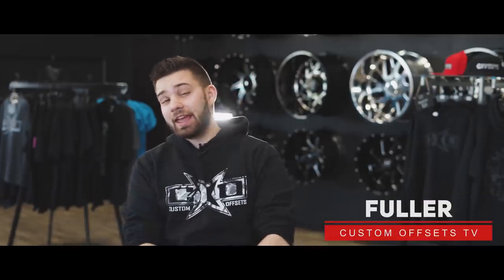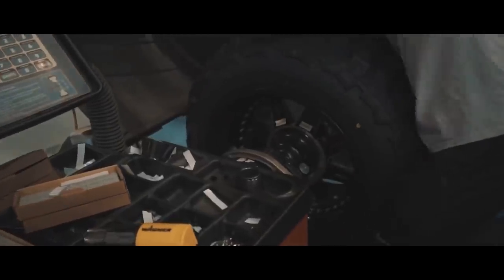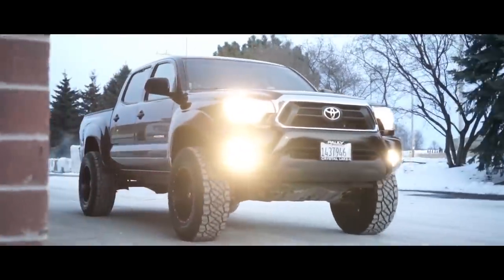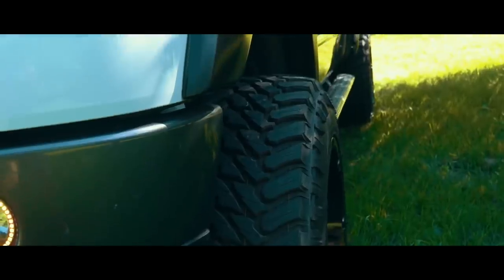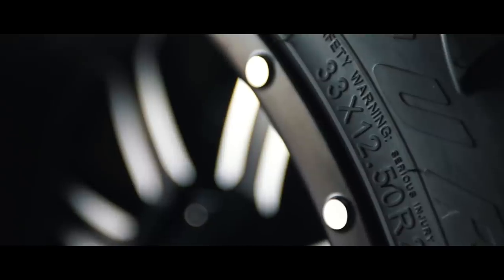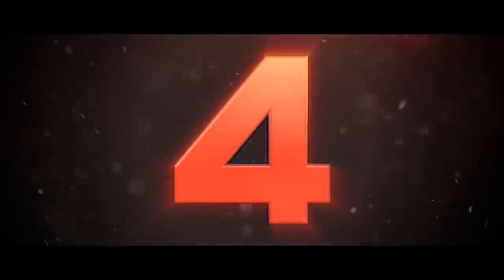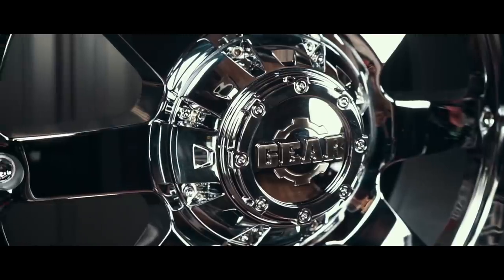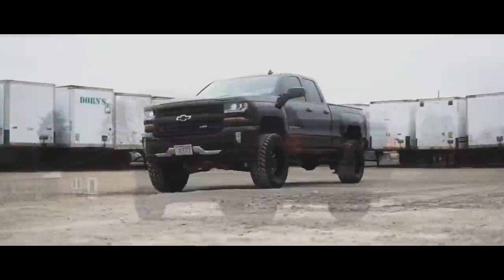Top 5 Truck Wheels UNDER $1000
Want to customize your truck without breaking the bank? We GOT YOU!

 You can still pick up some great looking wheels for UNDER $1000!

Here are the best selling 20x10, and 20x12 wheels for under $1000. We know you aren't here to look at 16x8's, these wheels still offer plenty of great style, AND some nice lips without hurting your wallet.